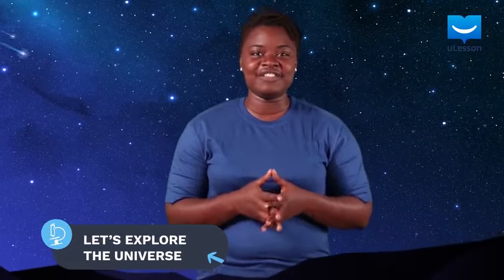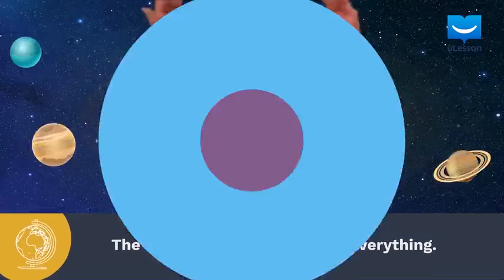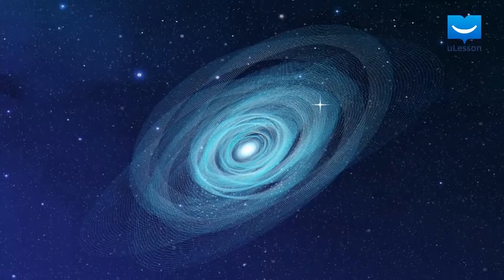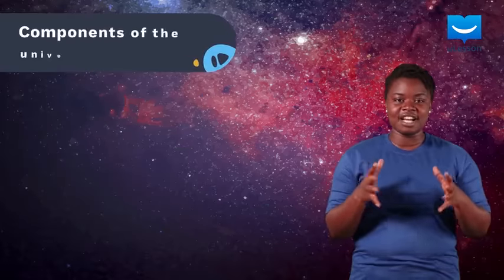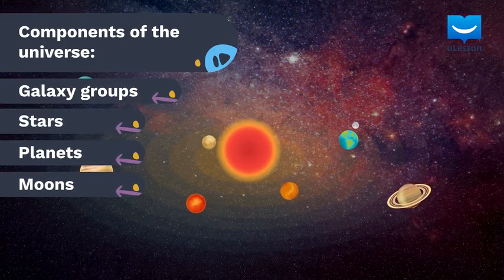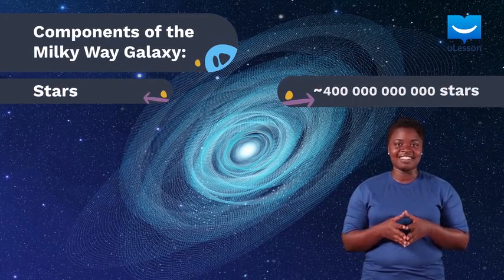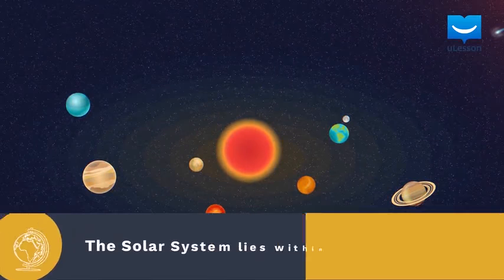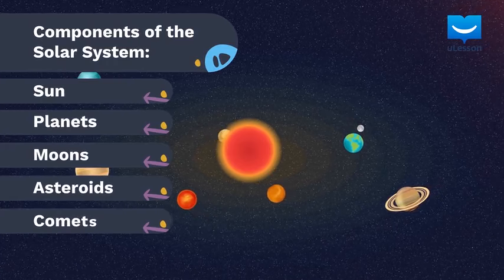What Is The Universe? | Basic Science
What is the universe? What is the Solar System? Ever heard of the Milky Way Galaxy? Understand the makeup of the world around us.